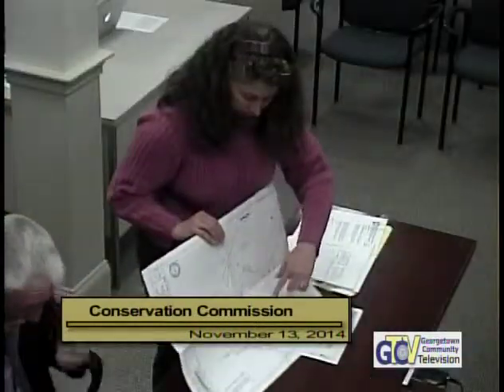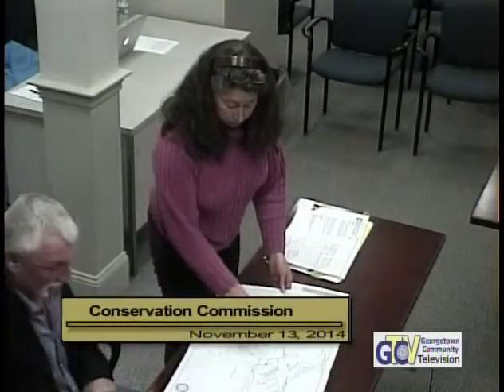3710 1 Conservation Commission Meeting 11 13 14